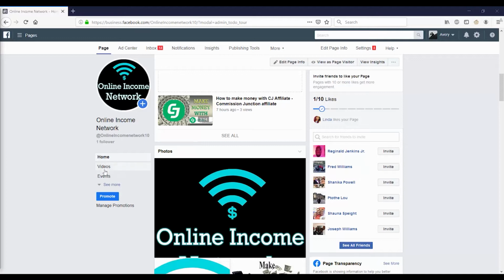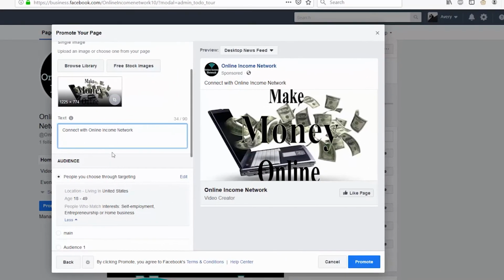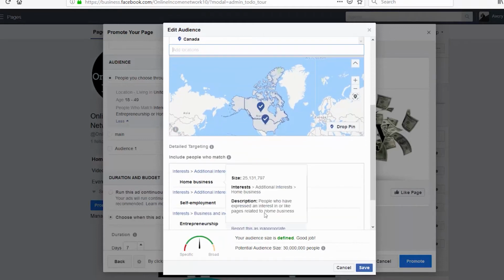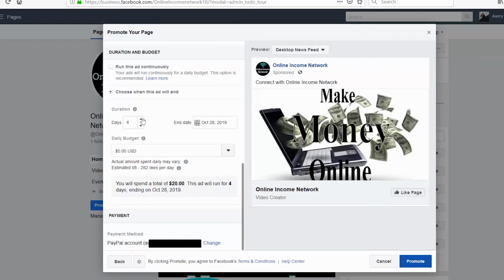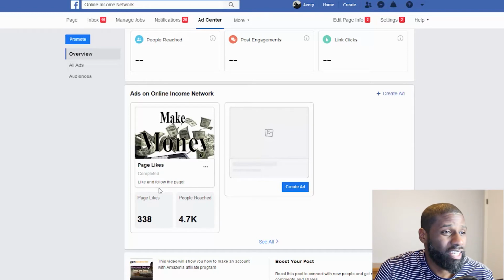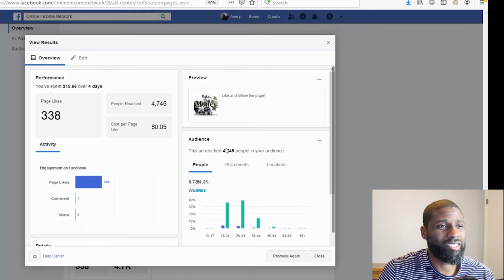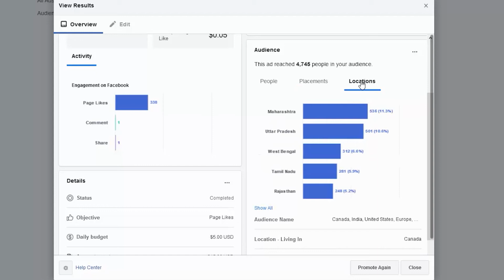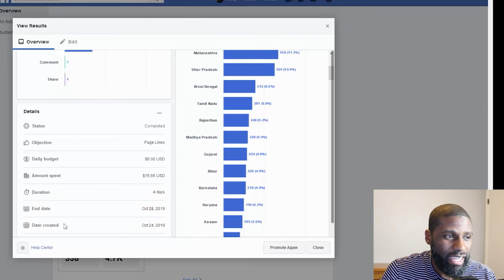Facebook ads 2020 | My results using 15 dollars!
Facebook ads 2020. My results using 15 dollars! Facebook ad tutorial and results. This video will show how to make a FaceBook ad. I made one and I show my results from it. I decided to see how far $15 would help my business page grow.

YOUTUBE RECOMMENDATIONS!!